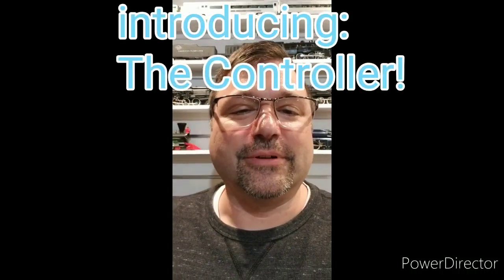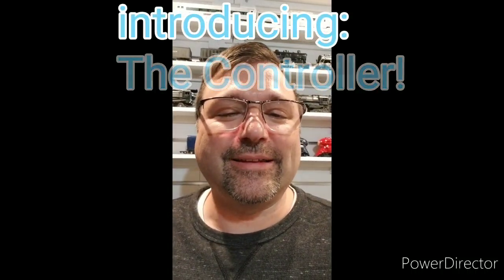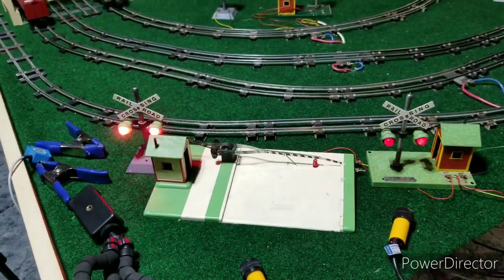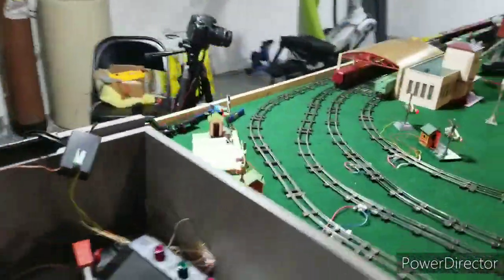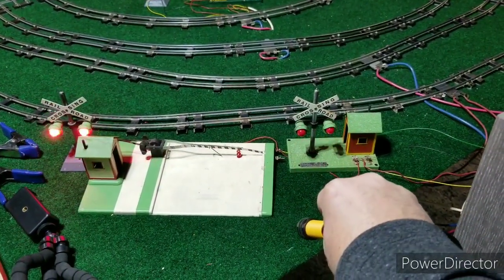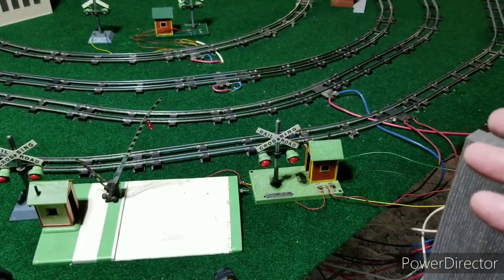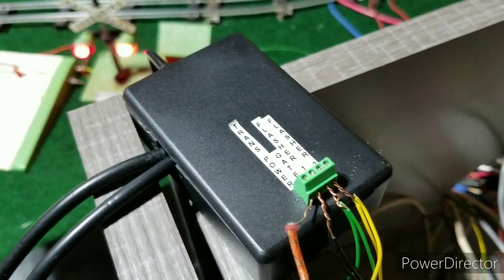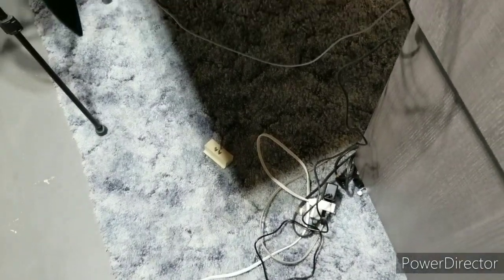Introducing the flash controller! Operates AC or DC!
Available now...seen powering 9 lightbulbs and three solenoids!  This device will give new life to AC or DC accessories with out needing to alter them.  $50 plus shipping.